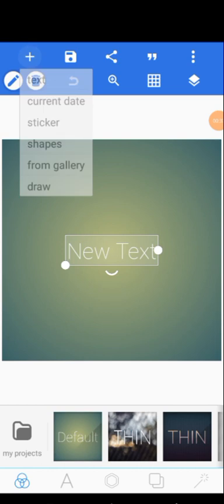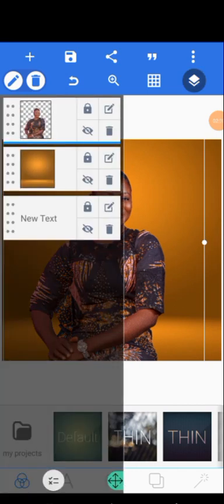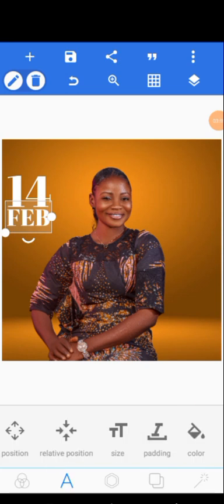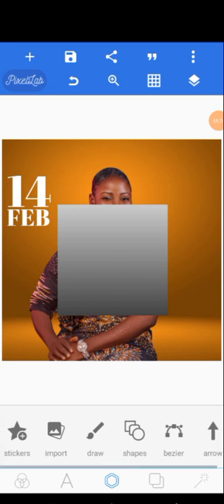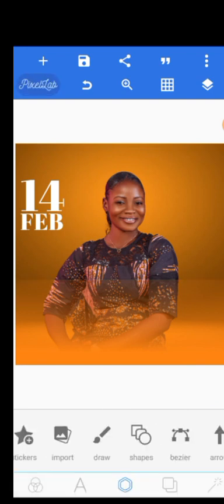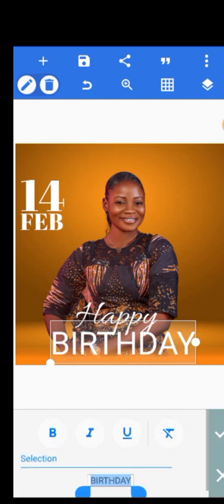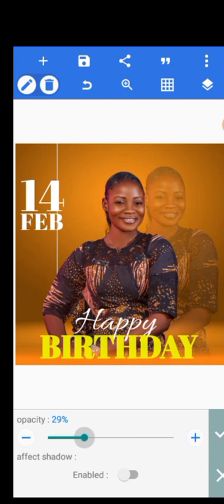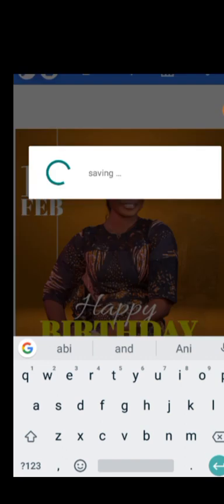How to Create a Simple Birthday flyer using Pixellab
This tutorial will teach you easy way to design a remarkable and commendable birthday flyer as a beginner.